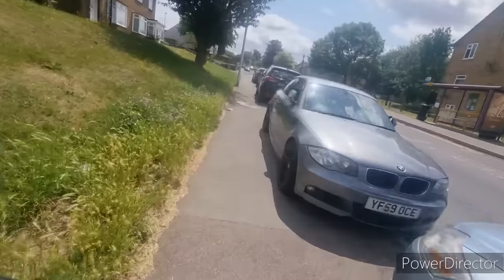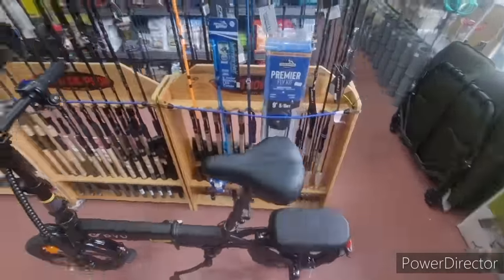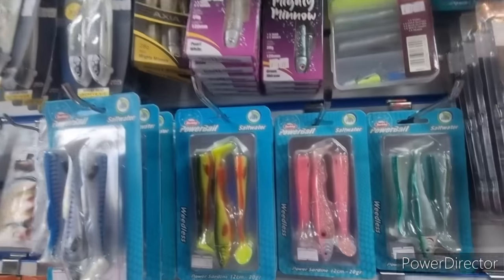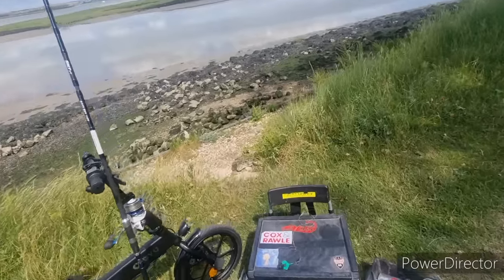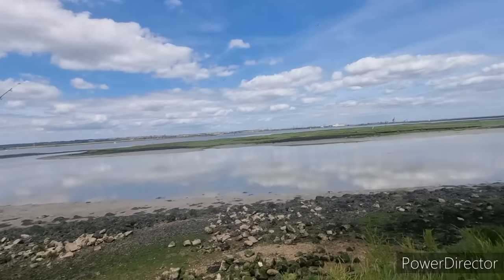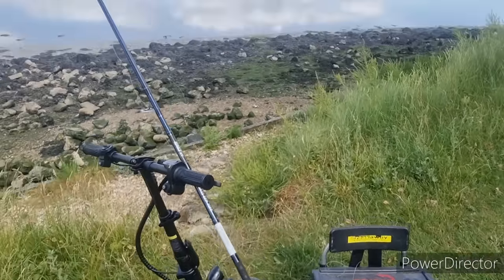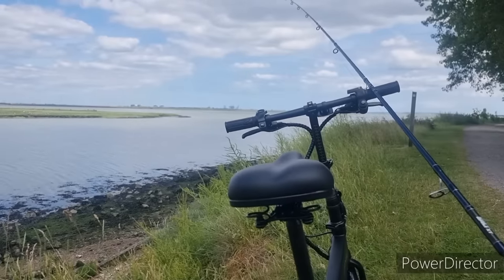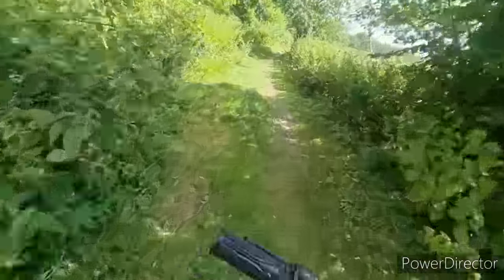out fishing with my new electric bike DYU A1F bass fishing on the river sea fishing uk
out fishing with my new electric bike bass fishing on the river sea fishing uk

Big shout out to dyucycles
if your interested in one of these bikes here's all the info you need